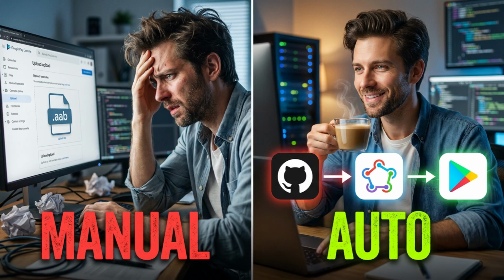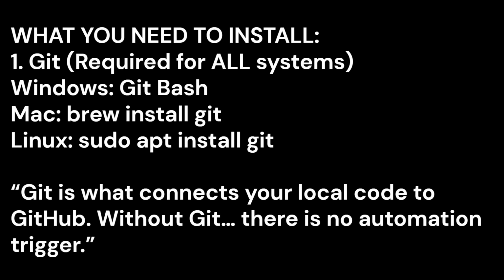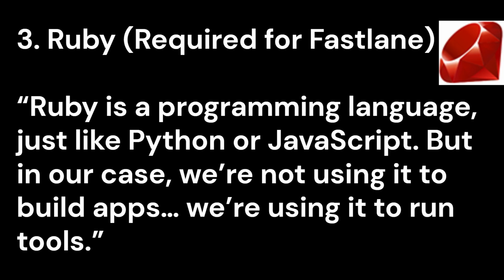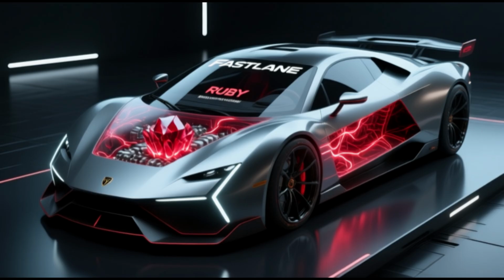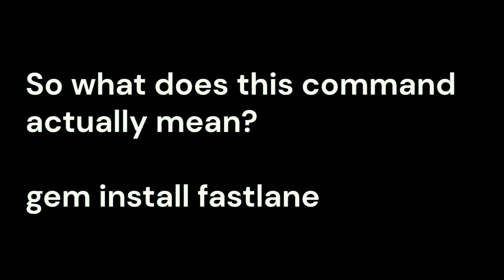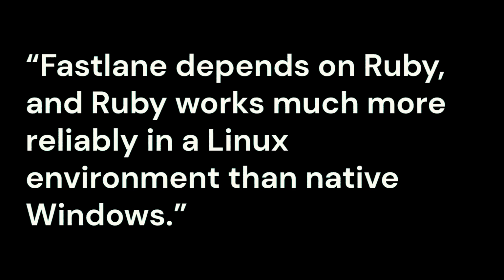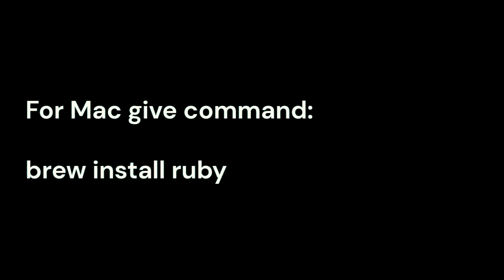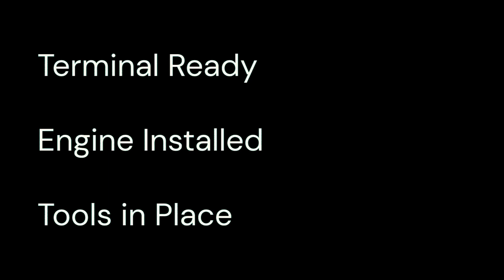Fastlane Setup for Android (2026) | Install Git, GitHub, Ruby, WSL & Automate Google Play Uploads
In this step-by-step Android CI/CD tutorial, you'll learn how to install every prerequisite needed before setting up Fastlane and Google Play Store automation.

Many developers try to install Fastlane and immediately run into Ruby errors, dependency issues, or Windows compatibility problems. This guide explains exactly what Git, GitHub, Ruby, WSL, Bash, and Fastlane are, why they are required, and how they work together to automate your Android app deployment process.

In this video you'll learn:

✅ What Git is and why it's required
✅ How GitHub triggers automation workflows
✅ What Ruby is and why Fastlane depends on it
✅ Understanding Bash, Git Bash, WSL, Mac Terminal, and Linux Terminal
✅ Installing WSL on Windows
✅ Installing Ruby on Windows, Mac, and Linux
✅ Installing Fastlane using Ruby Gems
✅ Why Fastlane is the industry standard for Android deployment automation
✅ How Fastlane connects GitHub Actions with Google Play Console

Commands Covered:

Windows WSL Installation:
wsl --install

Install Ruby:
sudo apt install ruby-full

Mac Ruby Installation:
brew install ruby

Install Fastlane:
gem install fastlane

By the end of this tutorial you'll have all required tools installed and be ready to build a fully automated Android CI/CD pipeline that uploads your apps directly to Google Play Console.

Perfect for:
Android Developers
Indie App Developers
Google Play Console Publishers
Mobile App Startups
CI/CD Beginners
Fastlane Beginners
GitHub Actions Users